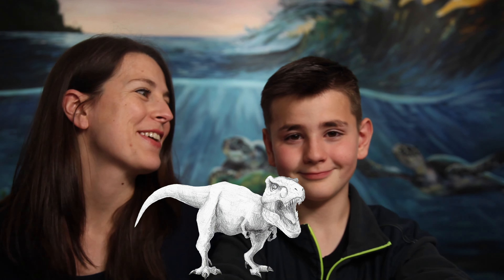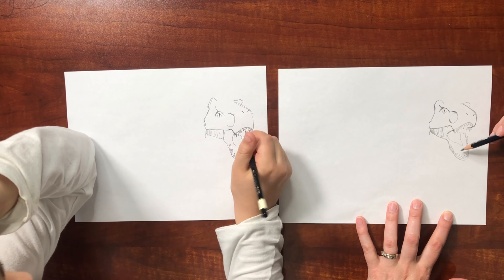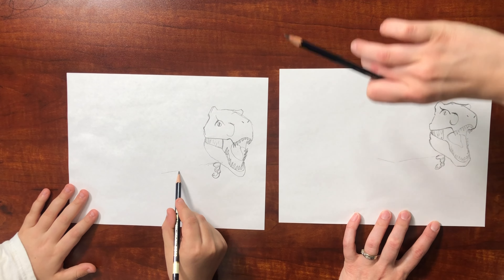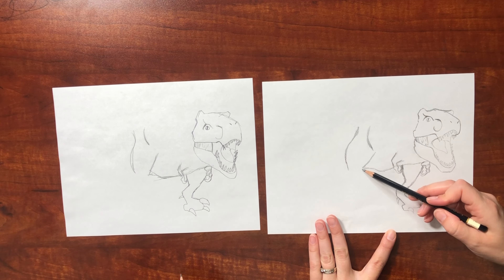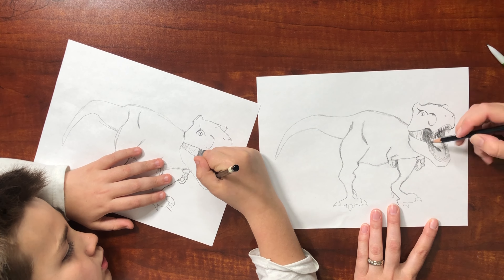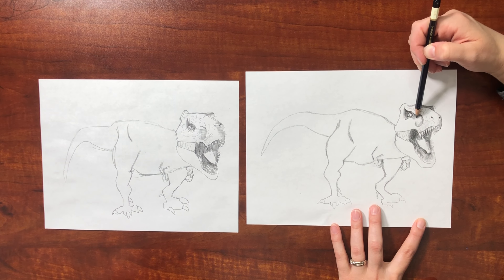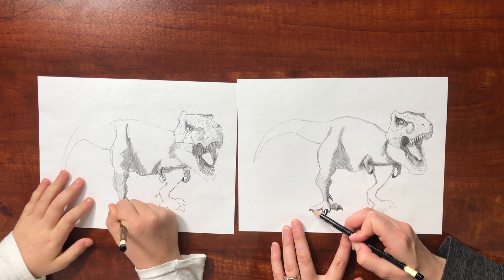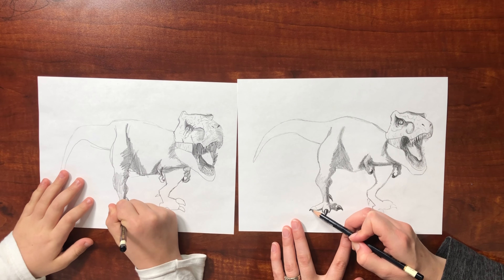How to Draw a T-Rex - Realistic Pencil Sketch of a scary ￼Tyrannosaurus Rex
Learn How to Draw a T-Rex - Realistic Pencil Sketch of a scary ￼Tyrannosaurus Rex
As promised, this is the link to my book
 Also check out my book The Adventures of Hazel and Leo, The Ancient Redwoods. This is book 1 in a series of children’s picture books that I am writing/illustrating/and publishing.